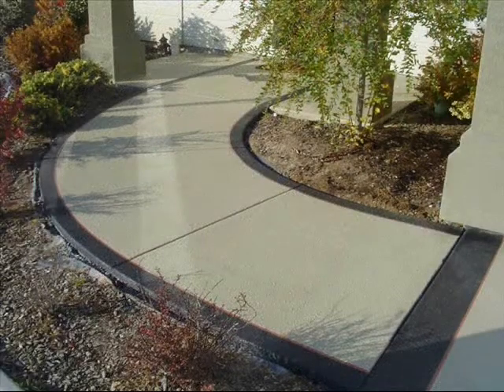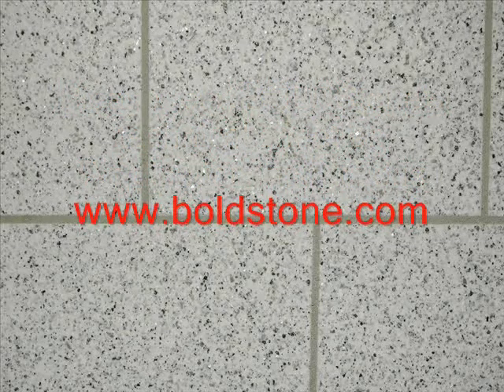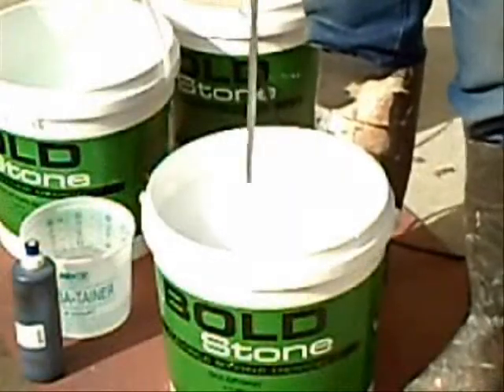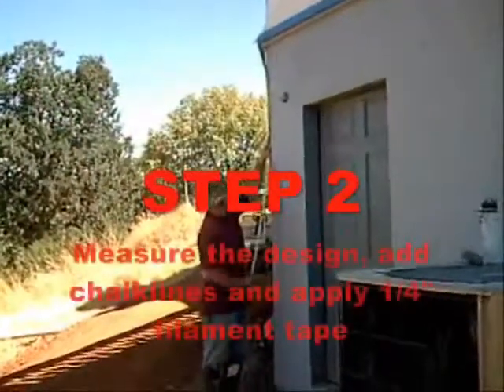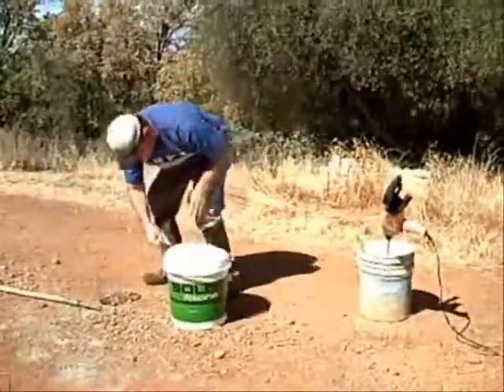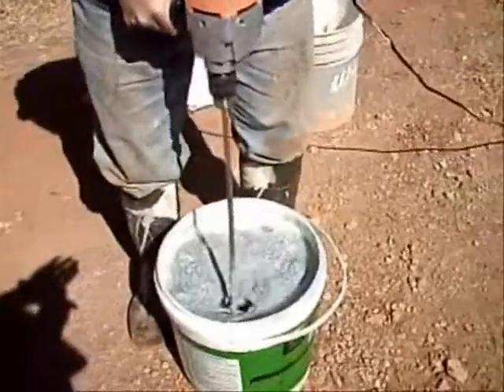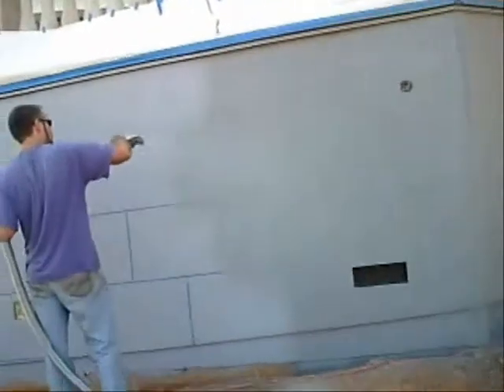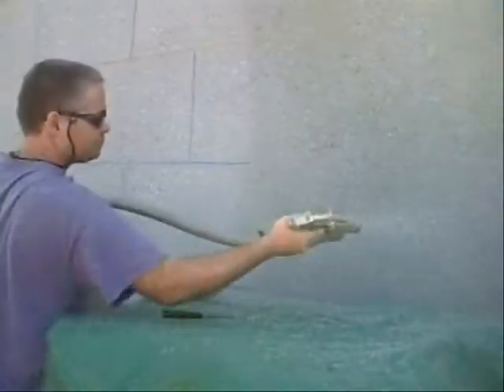BOLDStone Granite Wall Installation (Part 1 of 2)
BOLDStone's BOLDGranite gets applied to a deck wall in a step-by-step manner. The result is a granite-looking wall at 1/10th the cost, 1/10th the weight, and 1/3 the installation time.